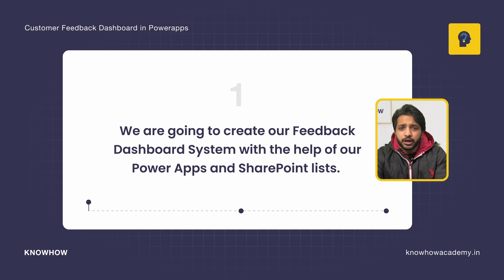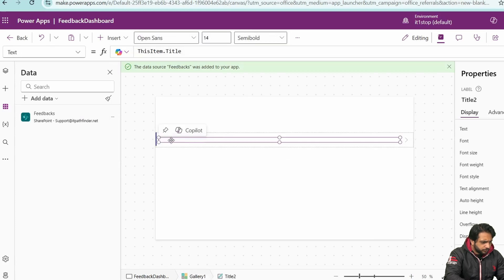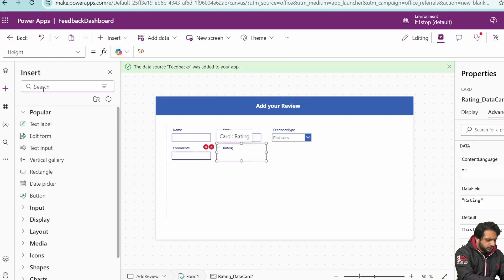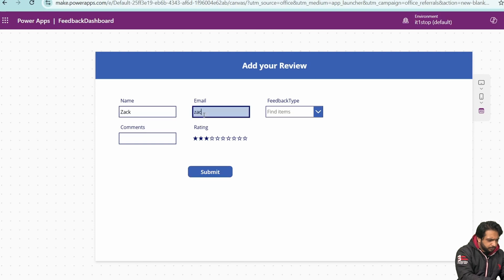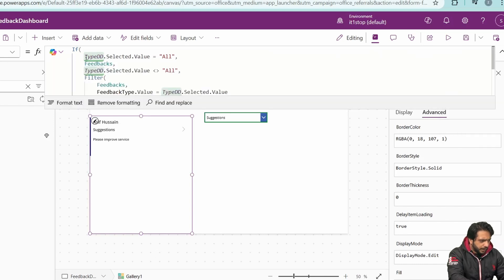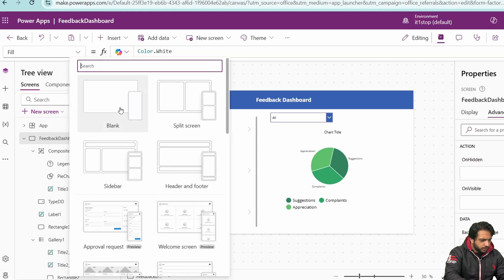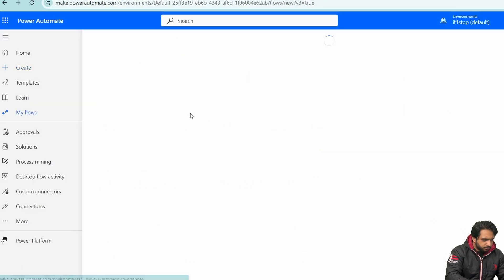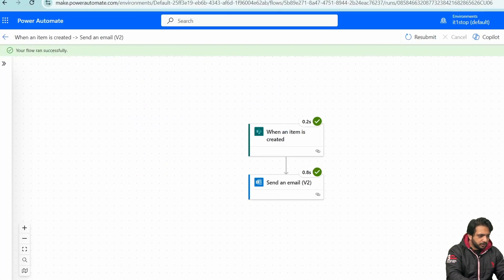How to Create a Feedback System in Power Apps (No Code Tutorial)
Want to build your own feedback system for your restaurant, hotel, or business — without hiring a developer? In this Power Apps tutorial, I’ll show you how to create a complete feedback app with SharePoint and Power Automate — no coding required.

In this video, you’ll learn how to:
Create a customer feedback form using Power Apps
Store feedback in SharePoint Lists
Design a dashboard to view suggestions, complaints, and appreciation
Add star ratings and dropdown filters
Send automated email alerts with Power Automate
Restrict dashboard visibility for admins only
Display feedback data in a live Pie Chart

This is a full no-code solution ideal for customer-facing businesses — like hotels, salons, cafés, and service companies — looking to track and improve customer satisfaction.

You’ll build the entire feedback system from scratch — step by step.

Timestamp:
0:00 – Why You Need a Feedback System
0:20 – Common Problems with Outsourcing Feedback Apps
0:34 – What You’ll Learn in This Tutorial
1:05 – Create SharePoint List for Feedback
1:59 – Build Feedback Dashboard (Admin View)
3:25 – Design Feedback Submission Form (Customer View)
4:12 – Add Star Rating Control in Power Apps
4:42 – Submit Feedback with Notification
5:36 – Filter Feedback by Type (Dropdown Menu)
6:57 – Show Pie Chart of Feedback Types
7:54 – Create Main Screen with Navigation
8:58 – Hide Dashboard Button for Customers
9:47 – Power Automate Email Setup for New Feedback
10:55 – Test Email Trigger from Form
11:25 – Final Demo & Real Use Cases Recap

We offer practical, hands-on training in the following in-demand technologies:

✔ SQL
✔ Power BI
✔ PowerApps
✔ Power Automate
✔ Digital Marketing
✔ AI/ML
✔ Snowflake
✔ No Code Platforms
✔ Programming